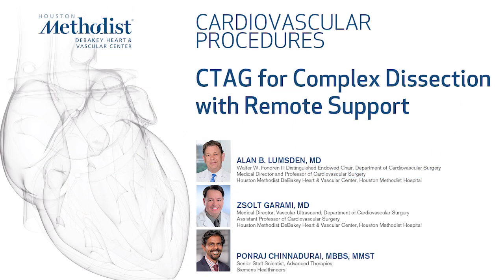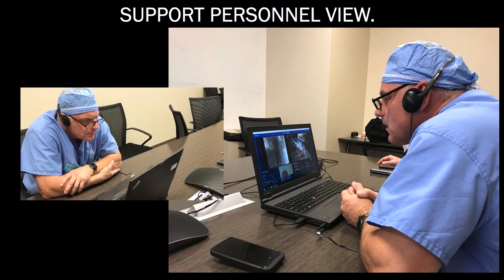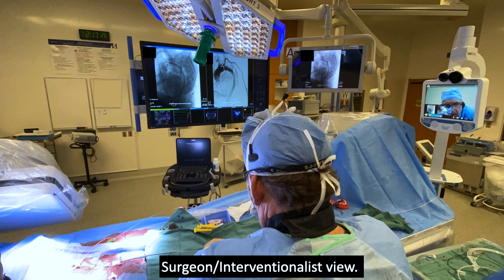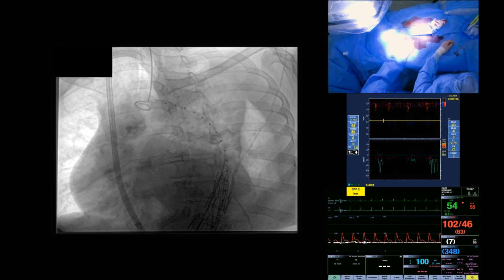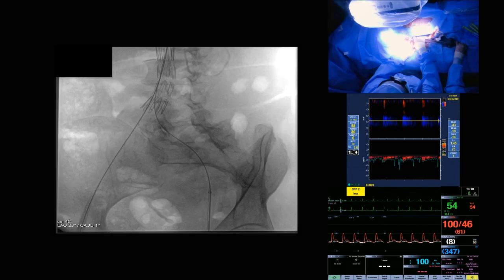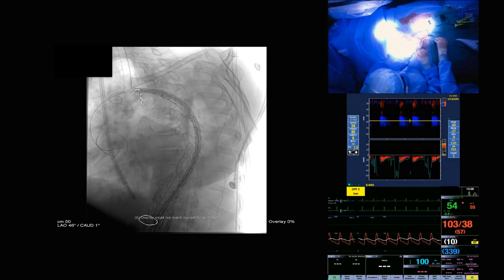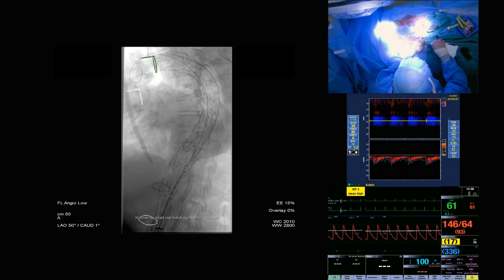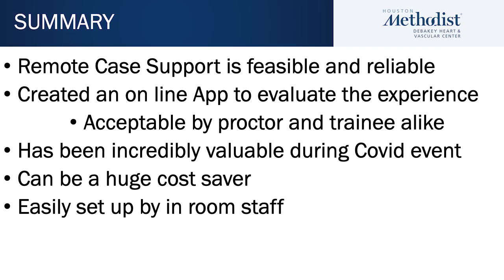CTAG for Complex Dissection with Remote Support (Lumsden, MD, Garami, MD, Chinnadurai, MBBS)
"CTAG for Complex Dissection with Remote Support"

Houston Methodist DeBakey Heart & Vascular Center, presents a cardiovascular procedure featuring Alan B. Lumsden, MD, Zsolt Garami, MD, and Ponraj Chinnadurai, MBBS as they demonstrate “CTAG for Complex Dissection with Remote Support".

Surgery: Alan B. Lumsden, MD, Zsolt Garami, MD, and Ponraj Chinnadurai, MBBS